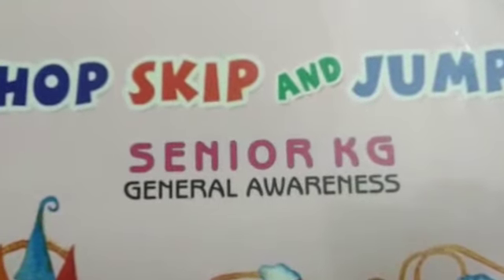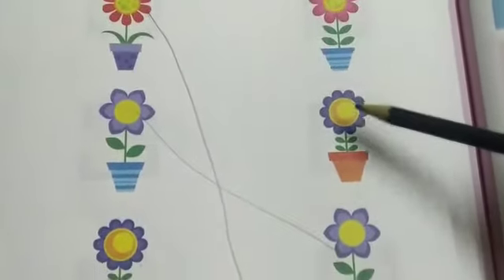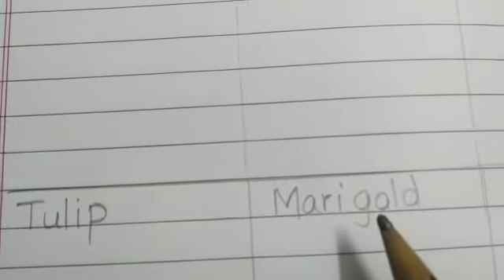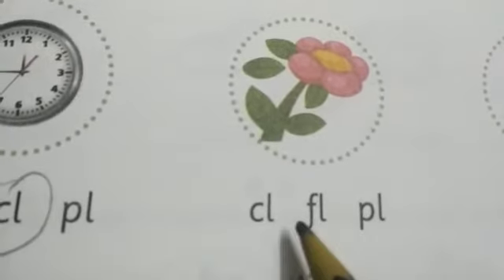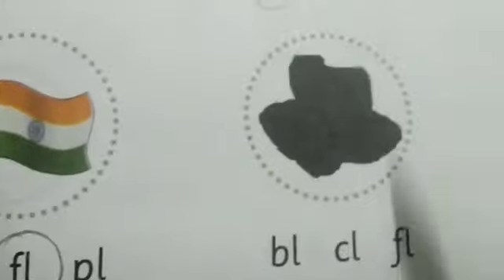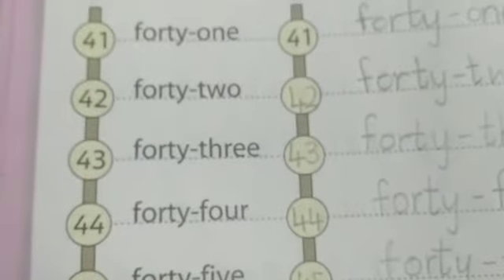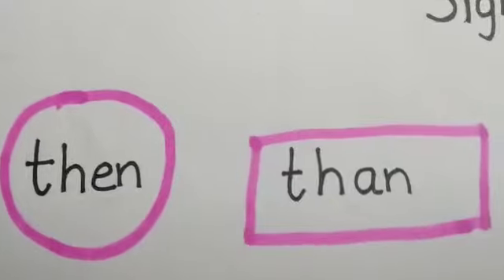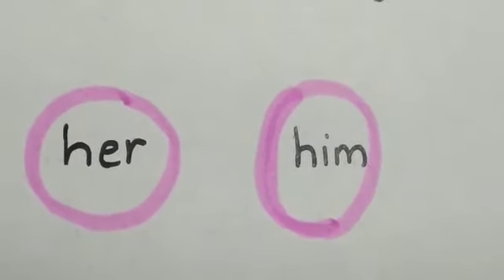5 November 2020